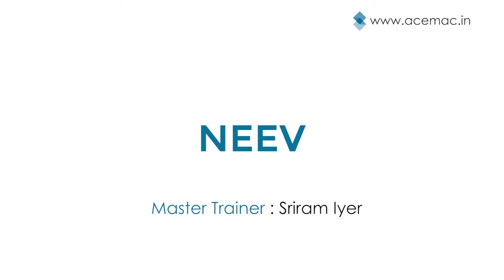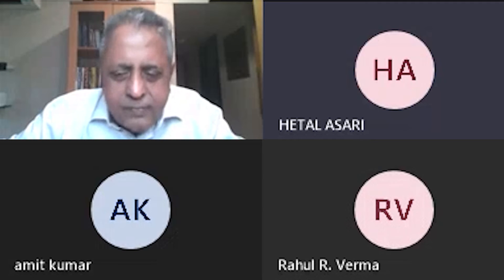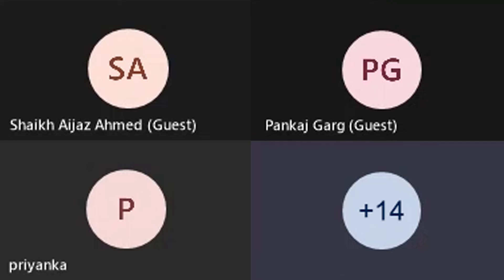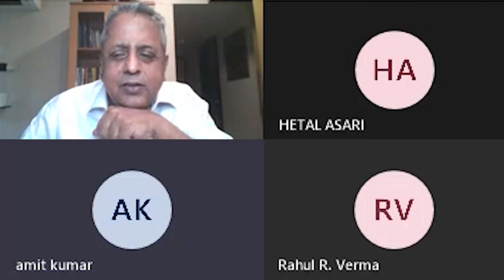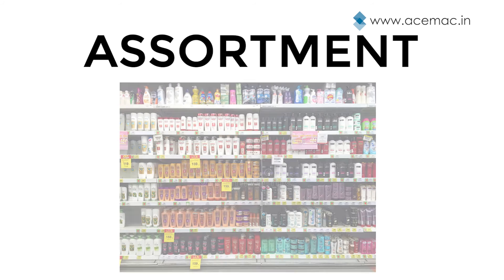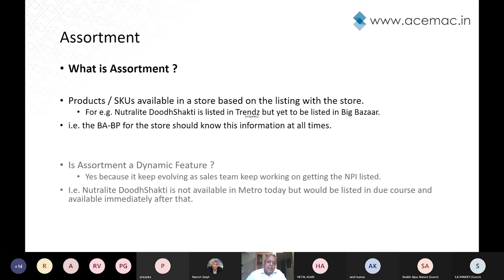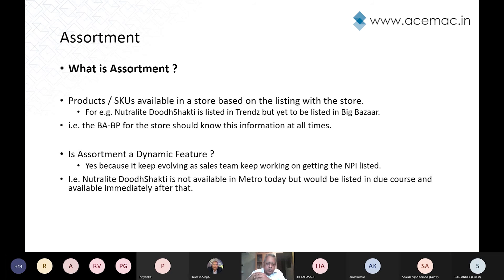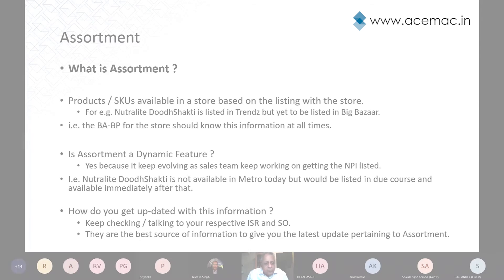2Assortment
In Modern / Organized Trade related concepts, today we are talking about Assortment from our online training session.

What is Assortment ? Is Assortment a dynamic feature ? How do you ensure that your team get up-dated with this information ?